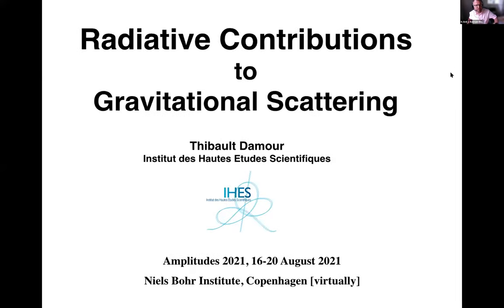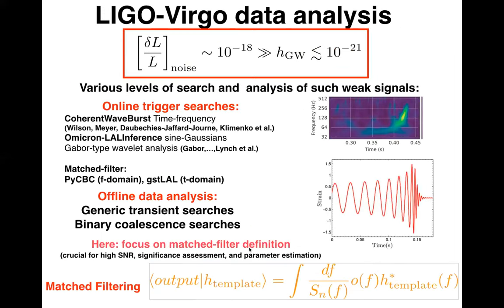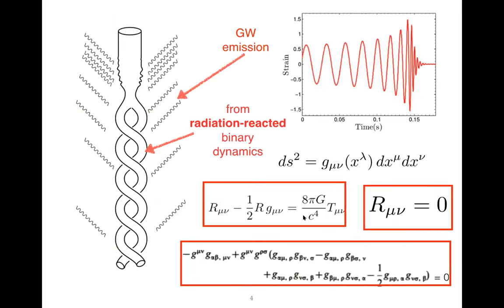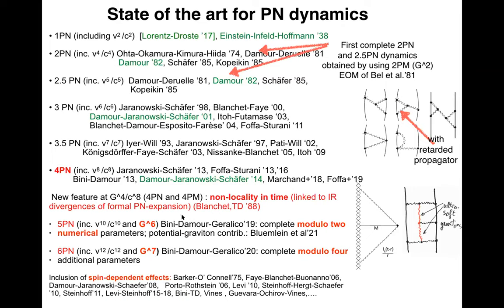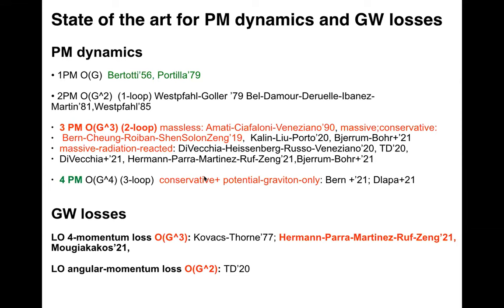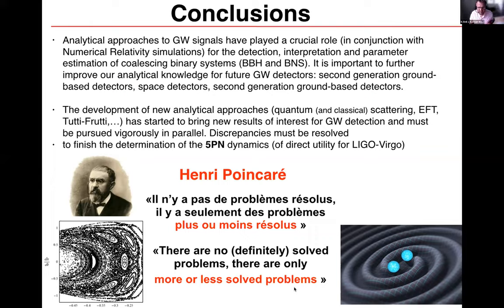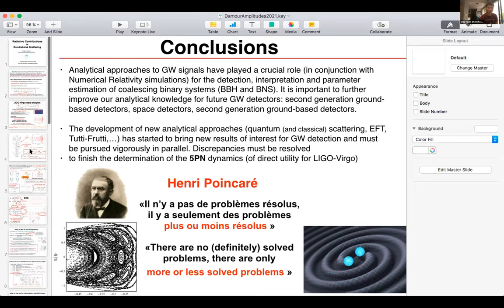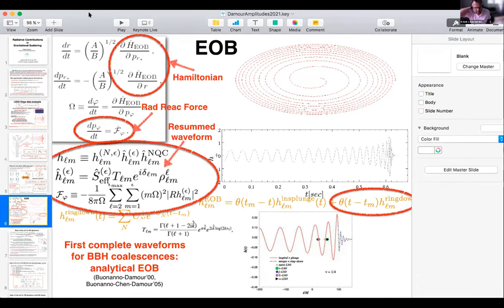Amplitudes 2021: Thibault Damour (IHES, Bures-sur-Yvette)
Thibault Damour (IHES, Bures-sur-Yvette)
"Radiative contributions to gravitational scattering"